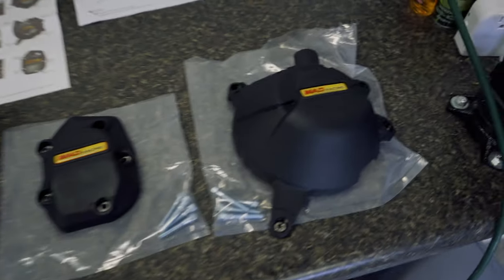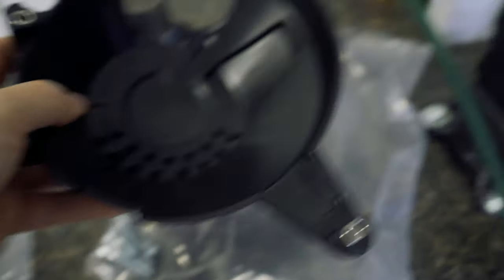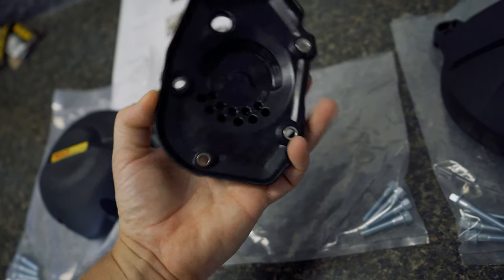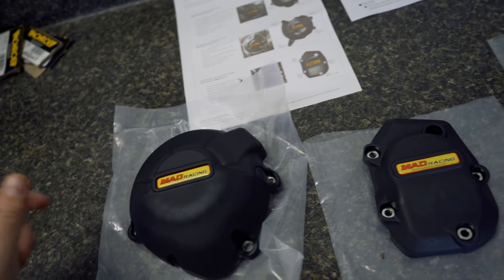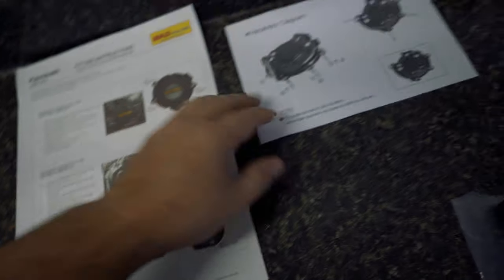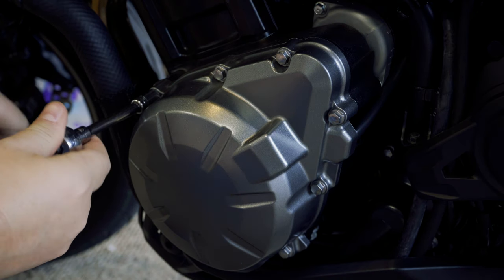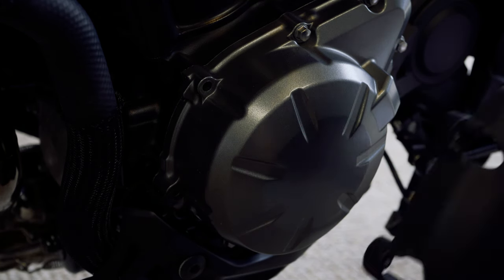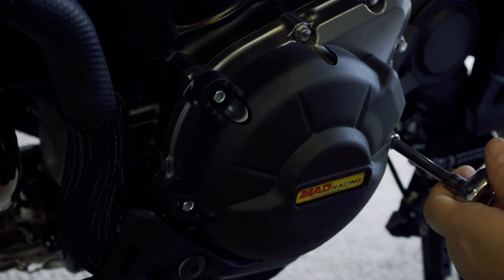Z900 Engine Covers Installed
Installing Mad Racing covers on my 2017 Z900. 60% Long Glass Fibered Nylon. Cheaper than GB racing covers.